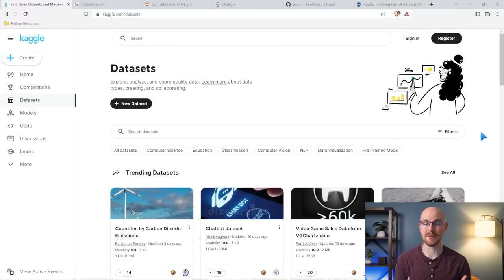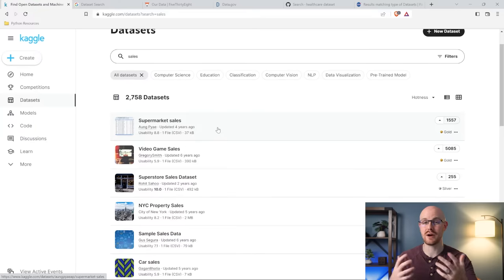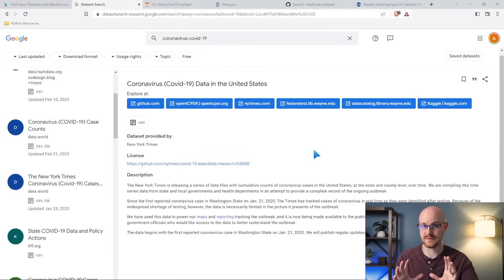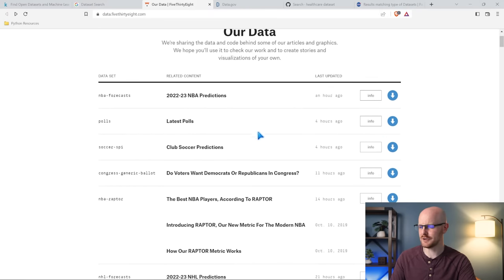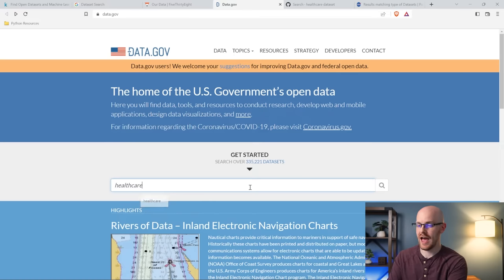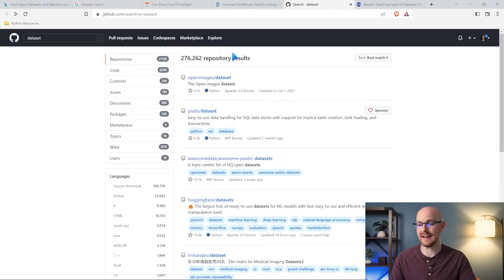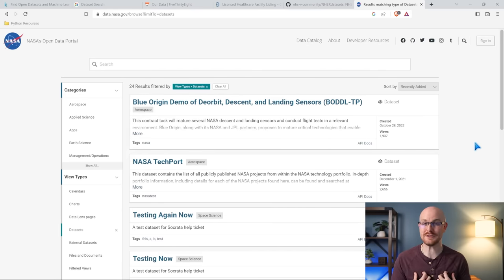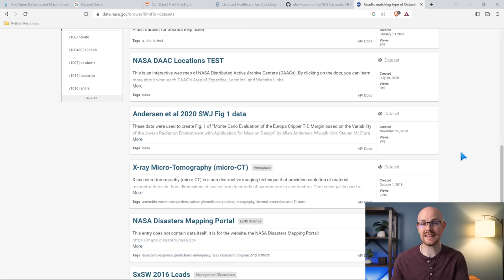Best Places to Find Datasets for Your Projects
Looking for Datasets for a project? Here are some great options that I've used for a lot of my personal projects.